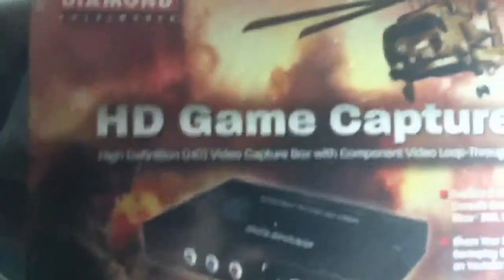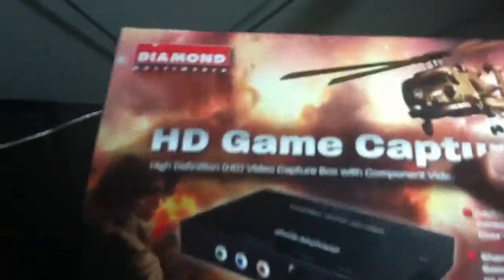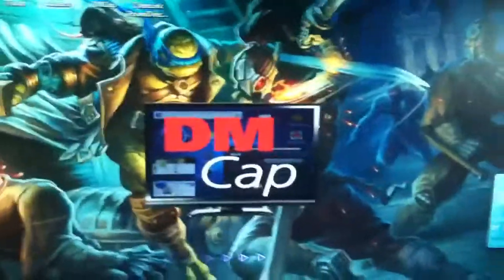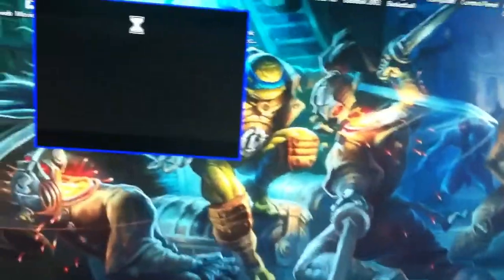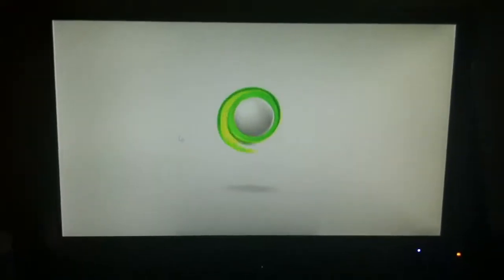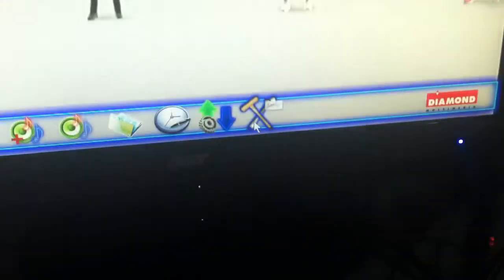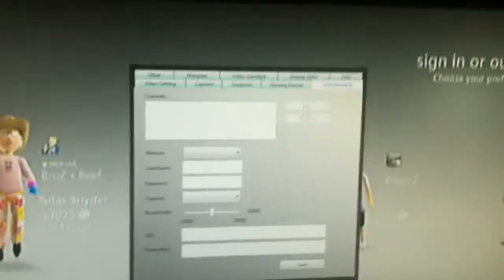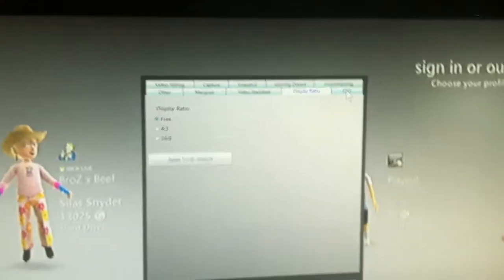Diamond Multimedia game capture unboxing + review!